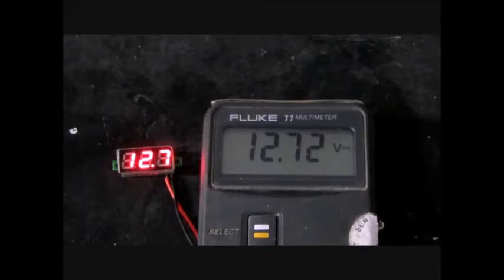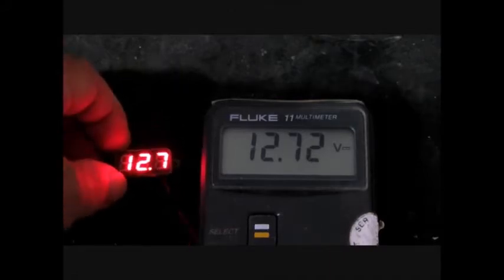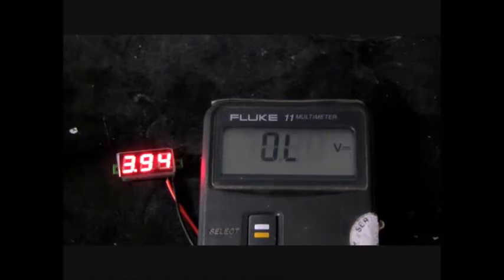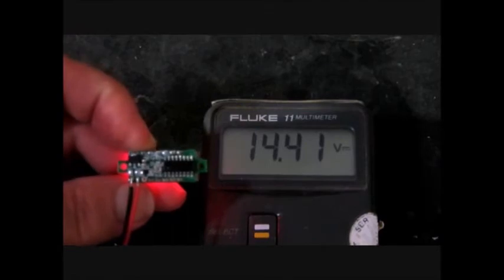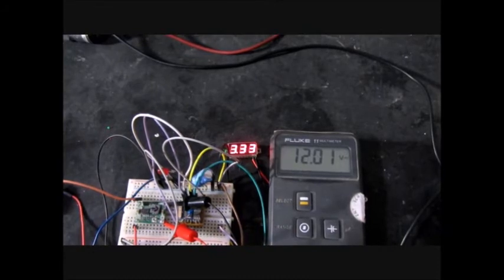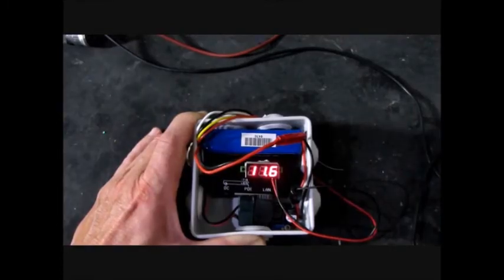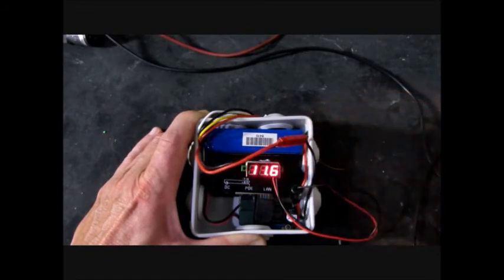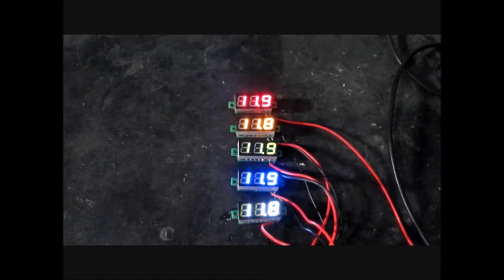MiniDVM Module from Banggood - Electronic Project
My review of a miniature digital volt meter module. Only 0.28" or 7mm high. Very useful module to add to projects to measure battery voltage for example. Also great for development (bread board) designs. It measures voltage from 2.5 to 30 volts and is powered by the circuit being monitored so need no external supply. Seems to be protected against over voltage. Gives reliable voltage readings when compared to my Fluke 11 multimeter. The module has a small potentiometer for calibration if required. I show some "potential" applications on a bread board and also monitoring the battery voltage for an ethernet POE supply. The modules are available in 5 colours, Red, Yellow, Green, Blue and White.